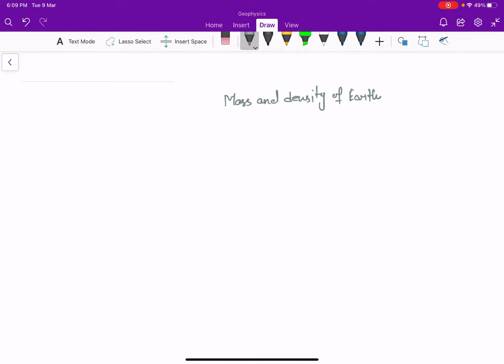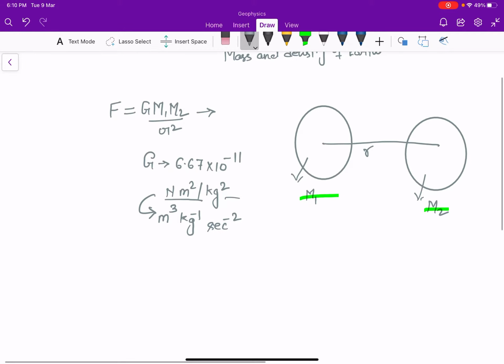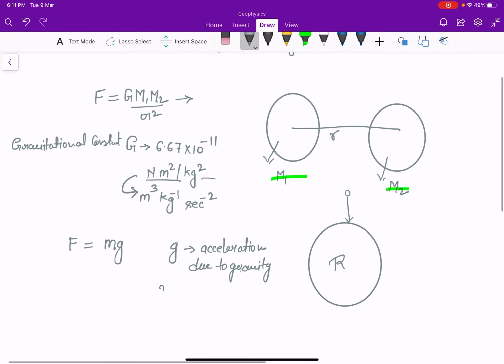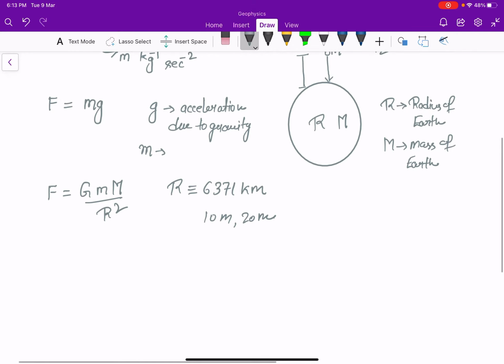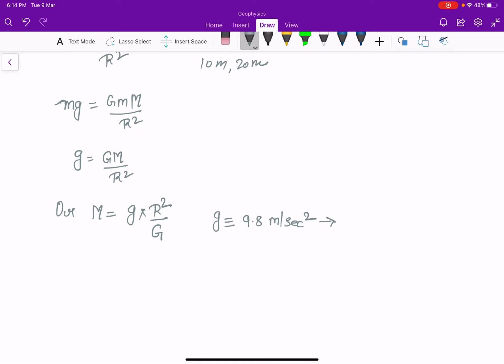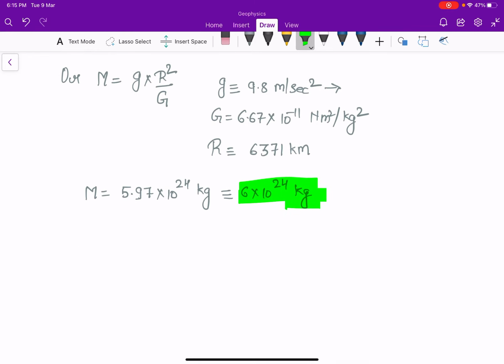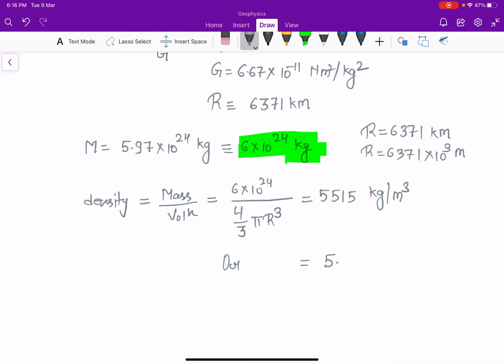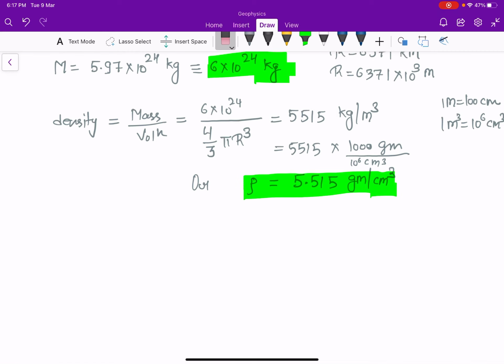Gravity Method Basics (How to calculate the density of earth )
CSIR NET
EARTH SCIENCE
Geophysical technology
Geophysical gravity method
EARTH SCIENCE